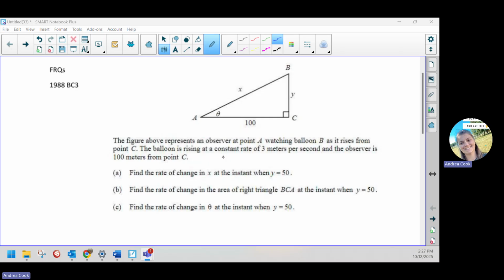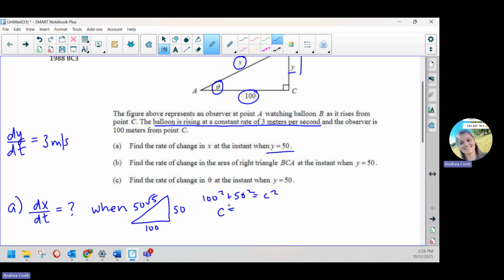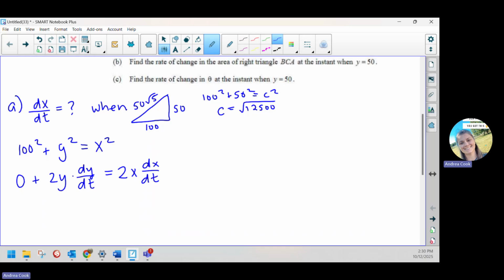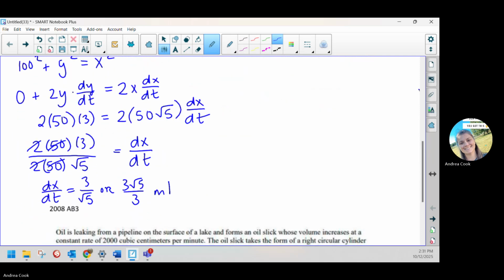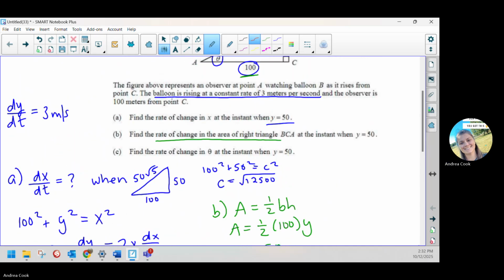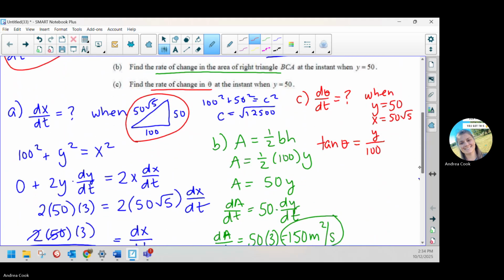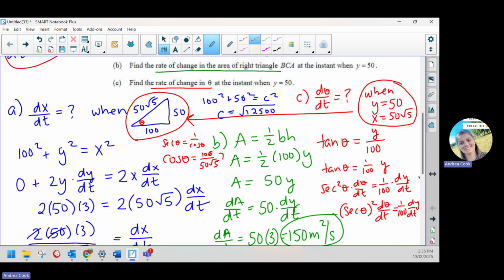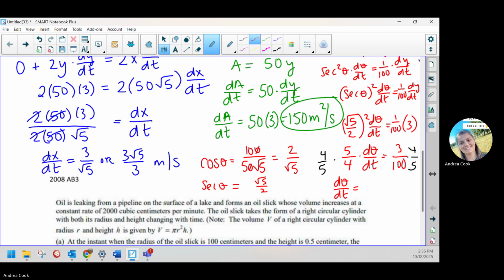Related Rates FRQs (Balloon-1988)